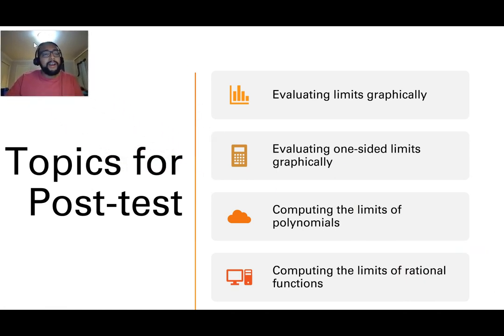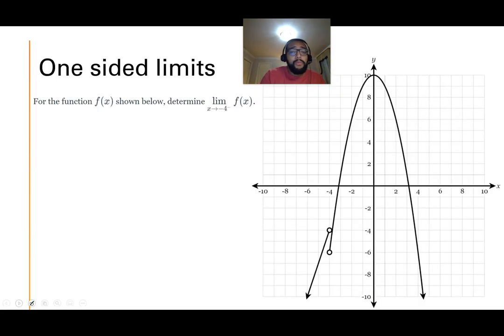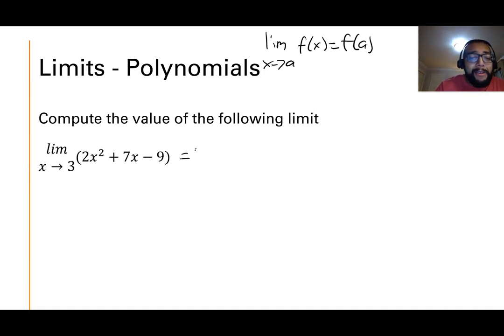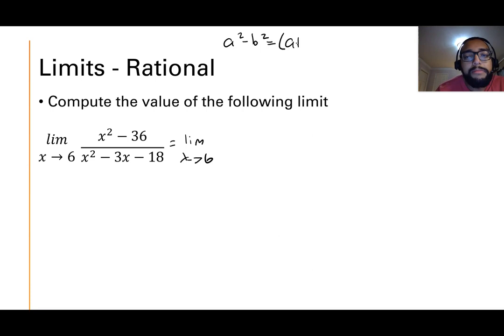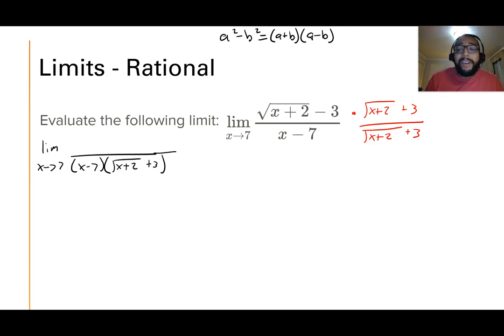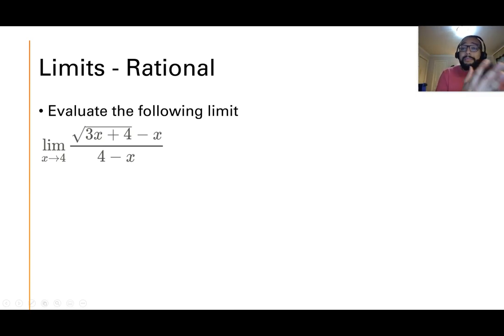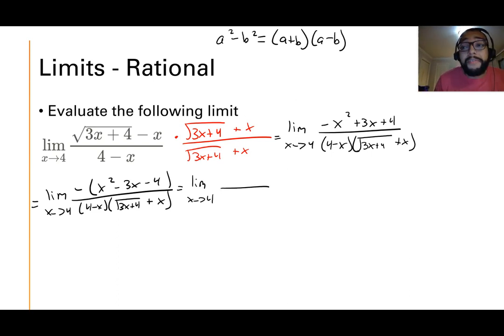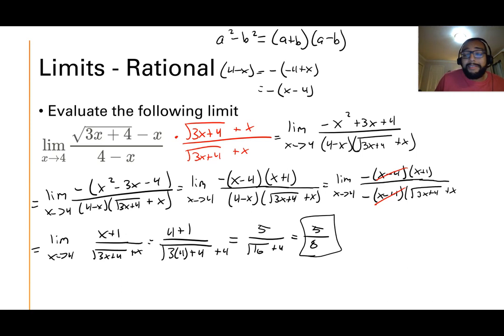Review of UB Calculus (2020)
For UB Calculus - 2020